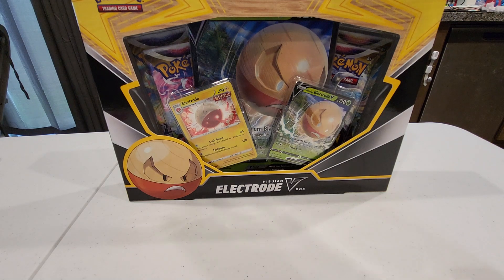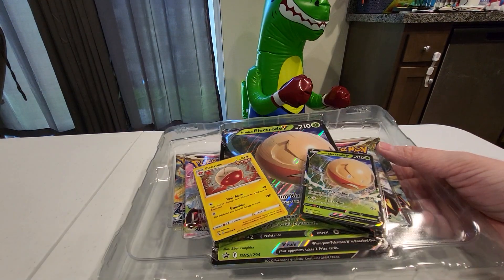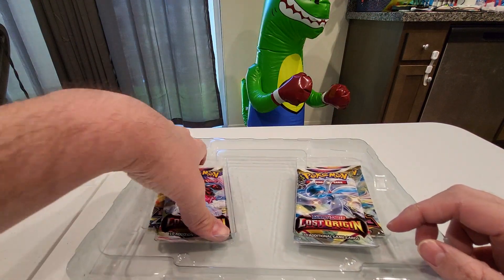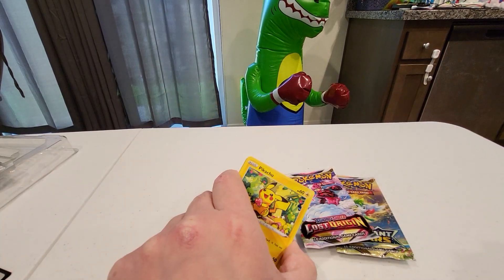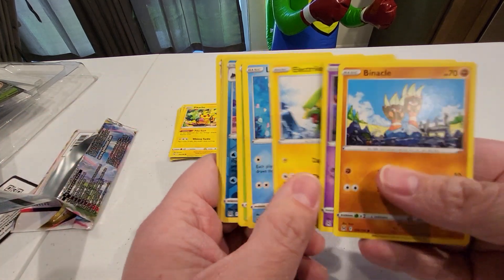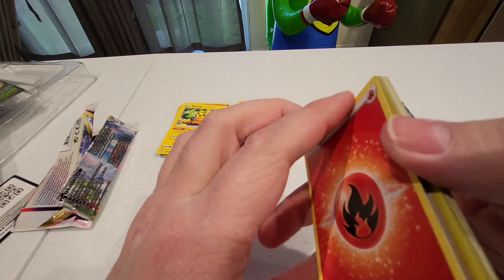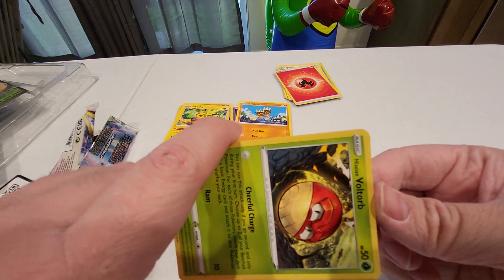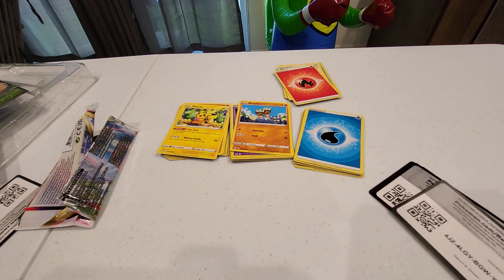My Most Epic Pokemon Unboxing Yet: Hisuian Electrode V Box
New Hisuian Electrode V Box

In this video, we'll be cracking open the brand new Hisuian Electrode V Box to see what treasures await inside.

If you're a fan of the Pokemon Trading Card Game, you won't want to miss this video. I'll be unboxing each and every pack from the Hisuian Electrode V Box, showing you the rarest cards I pull, and giving you my thoughts on the set overall.

Will I find any Shiny Pokemon or secret rare cards? How many Hisuian Electrode V cards will I pull? Join me as I uncover the mysteries of this exciting new Pokemon set.

Whether you're a seasoned collector or new to the game, you'll find something to enjoy in this video. So grab your favorite snacks, sit back, and get ready for an epic unboxing adventure!